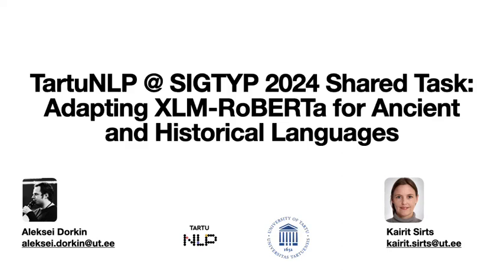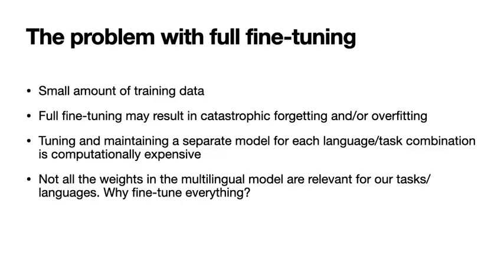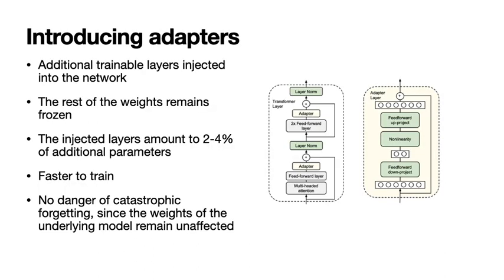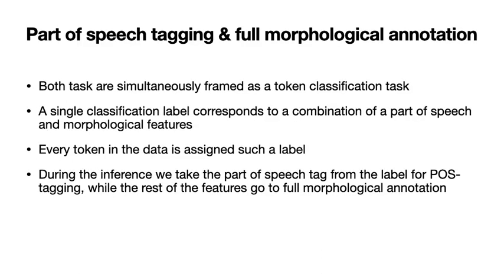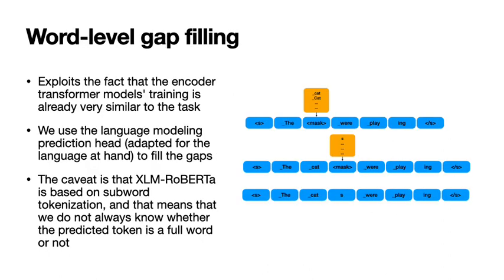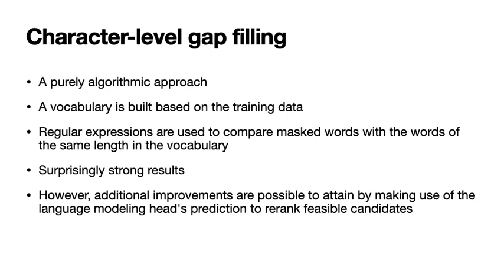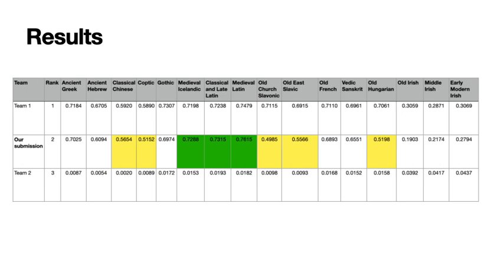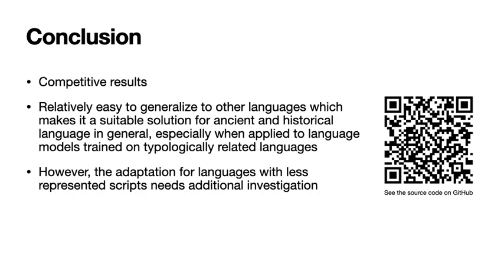Adapting XLM-RoBERTa for Ancientand Historical Languages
TartuNLP @ SIGTYP 2024 Shared Task: Adapting XLM-RoBERTa for Ancient
and Historical Languages
Authors: Aleksei Dorkin and Kairit Sirts

Abstract: We present our submission to the unconstrained subtask of the SIGTYP 2024 Shared Task on Word Embedding Evaluation for Ancient and Historical Languages for morphological annotation, POS-tagging, lemmatization, character- and word-level gap-filling. We developed a simple, uniform, and computationally lightweight approach based on the adapters framework using parameter-efficient fine-tuning. We applied the same adapter-based approach uniformly to all tasks and 16 languages by fine-tuning stacked language- and task-specific adapters. Our submission obtained an overall second place out of three submissions, with the first place in word-level gap-filling. Our results show the feasibility of adapting language models pre-trained on modern languages to historical and ancient languages via adapter training.